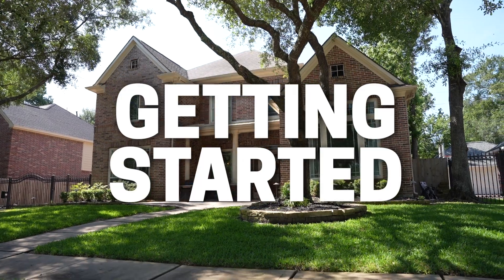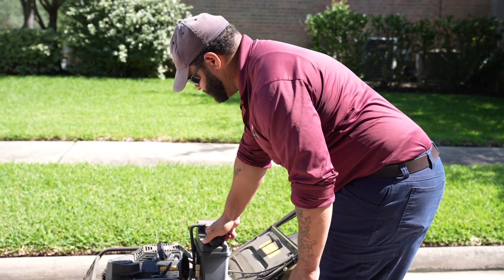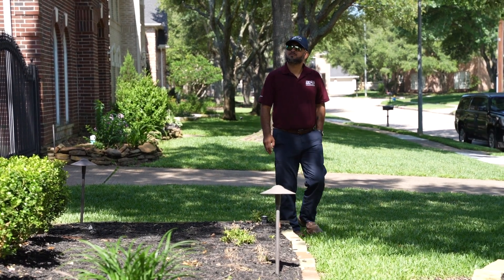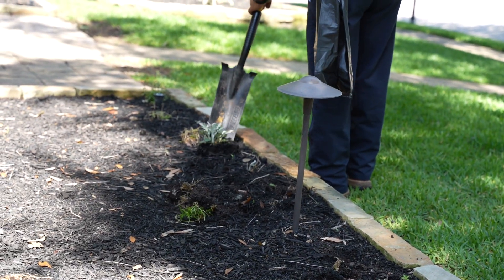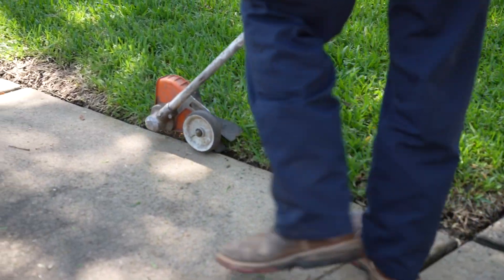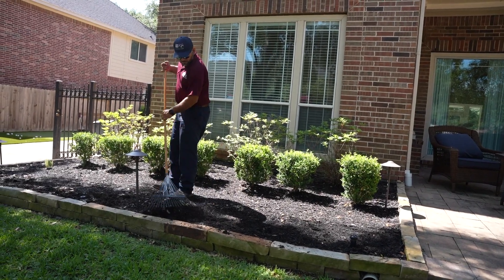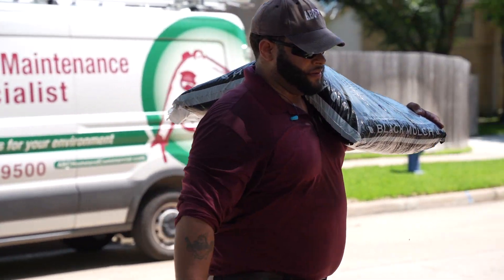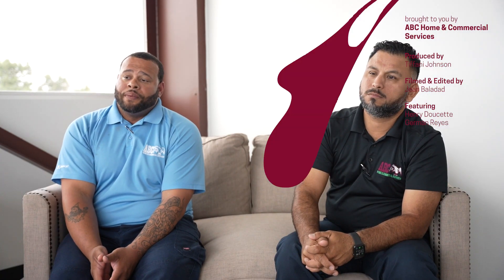How our Lawn Care Experts keep Houston homes beautiful | ABC Home & Commercial Services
Discover the secrets to maintaining a stunning lawn in Houston with the expert team at ABC Home & Commercial Services! Our dedicated professionals have been beautifying Houston homes for years, and in this video, we're sharing our top lawn care tips and techniques.

🌿 Whether you're dealing with scorching summers or unpredictable weather, our Houston lawn care experts have the knowledge and experience to ensure your lawn remains lush and green year-round.

🌻 From comprehensive lawn maintenance programs to specialized treatments for weed control, pest management, and irrigation systems, we've got all your lawn care needs covered.

🏡 Join us as we showcase real-life transformations, highlighting our commitment to making Houston homes look their best. Our team will walk you through the entire process, demonstrating how we tackle common lawn challenges and turn them into green success stories.

🛠️ Learn about our state-of-the-art equipment and eco-friendly products that help us achieve vibrant, healthy lawns while also being mindful of the environment.

📈 Don't miss out on the opportunity to elevate your lawn's beauty and curb appeal with the help of ABC Home & Commercial Services. Our team's expertise and dedication are your keys to a gorgeous, envy-inducing yard.

For top-tier lawn care services in Houston, trust ABC Home & Commercial Services. Keep your Houston home's exterior stunning year-round with our expert lawn care solutions!